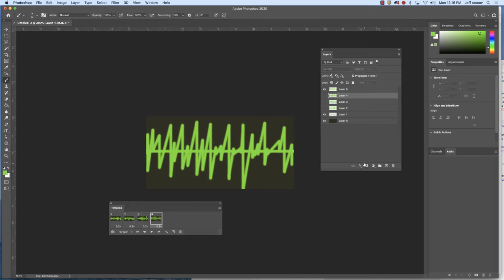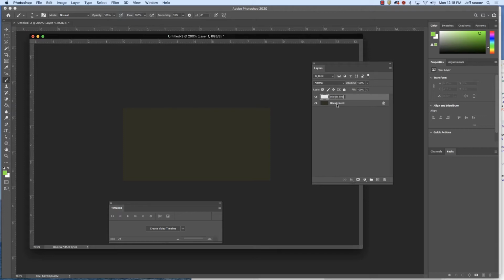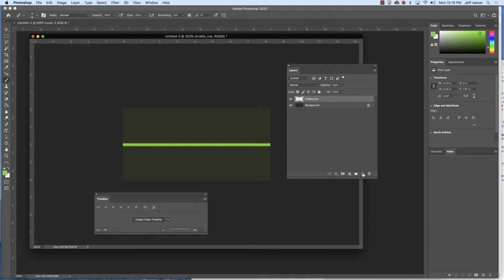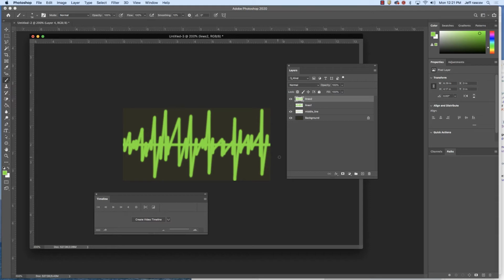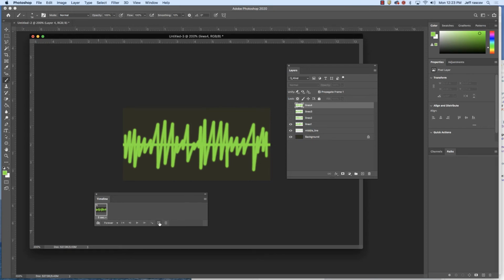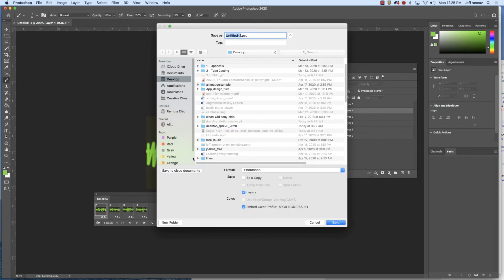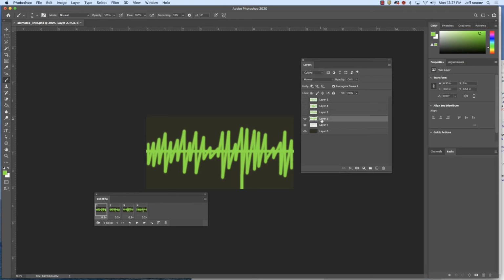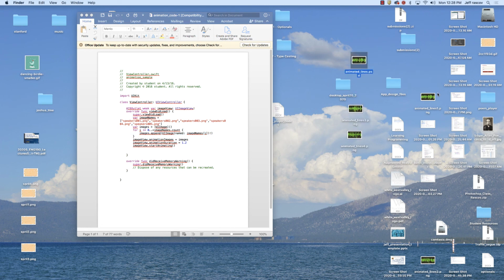art for xcode animation